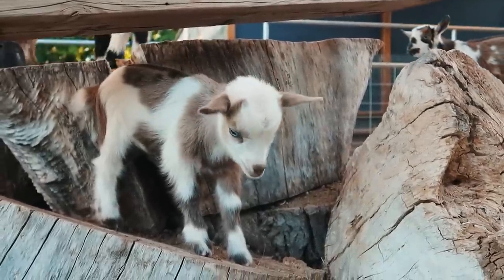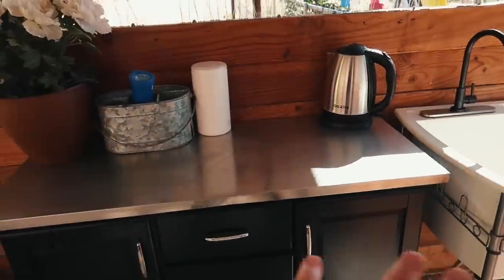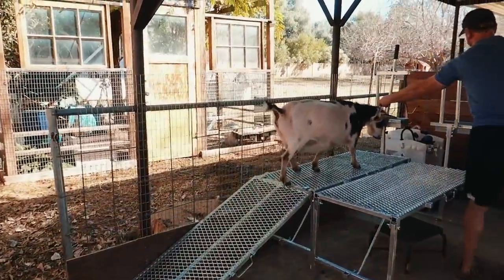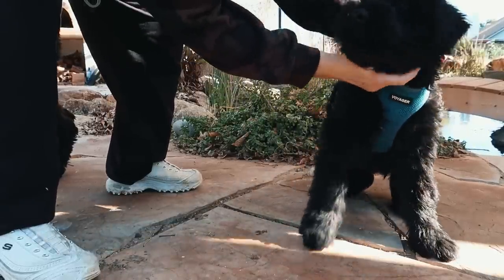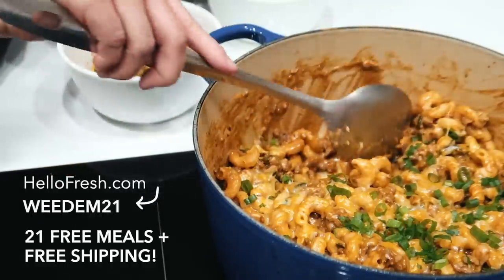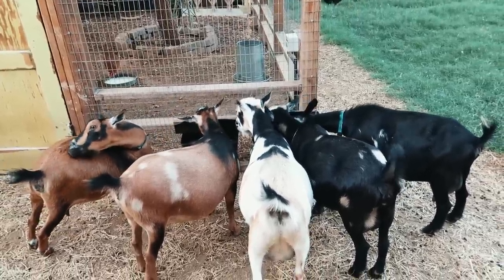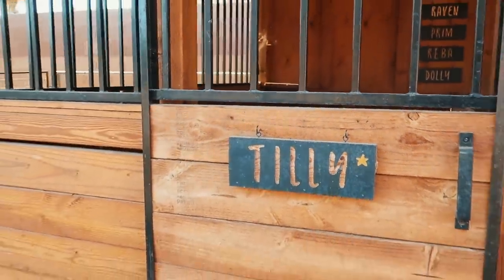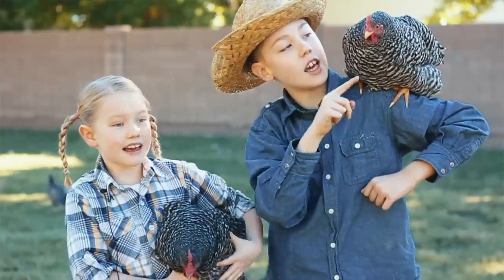We built a ✨FANCY✨ goat milking parlor!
🏝OUR MAILING ADDRESS:
2753 E. Broadway Rd. Ste 101 Number 431